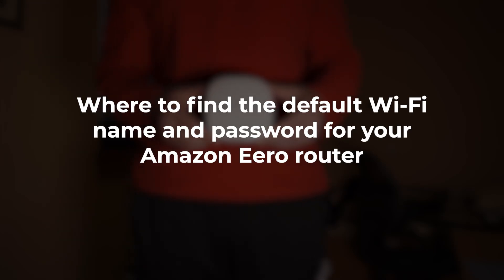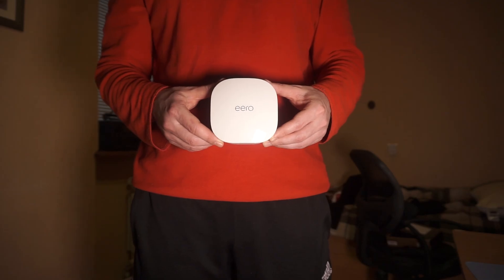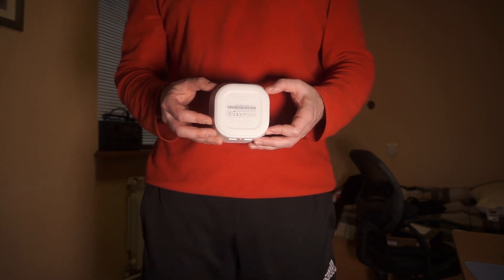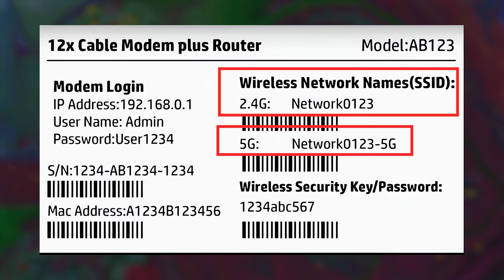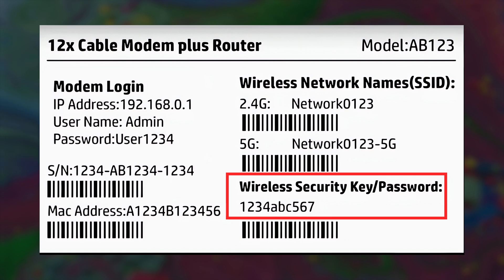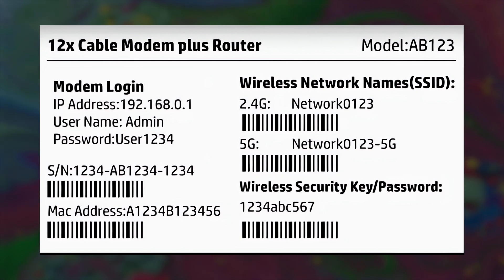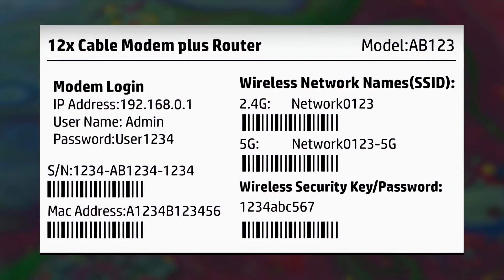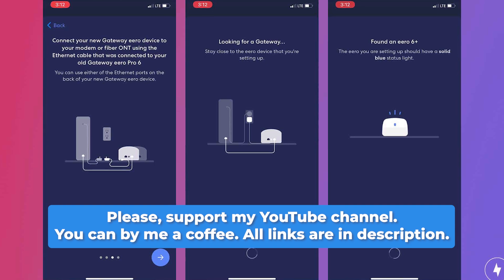How to Find Default WiFi Password and Wi-Fi Name on Amazon Eero Router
Struggling to find the default WiFi password and network name on your Amazon Eero router? This step-by-step guide shows you exactly where to look, whether it's on the router label or in its settings. Perfect for new router setups or reconnecting devices!

🟡BTC: bc1q6lxzusxt27nl25fwcluw7g72uveat2gr7q4as7
🟡ETH: 0xA93CabcE97Ec2c20fc08382283a2CC95d6579EFB
🟡USDT (TRC20): TANkFPkipQ66cFacAe85PiZSq6cEJfBBRQ
🟡USDT (ERC20): 0xA93CabcE97Ec2c20fc08382283a2CC95d6579EFB